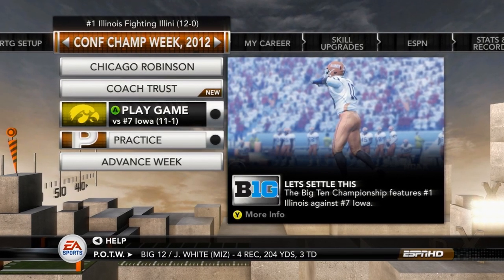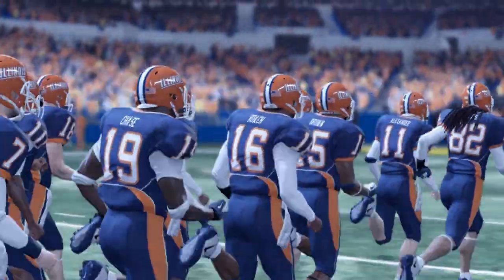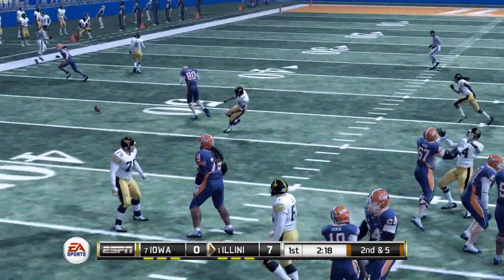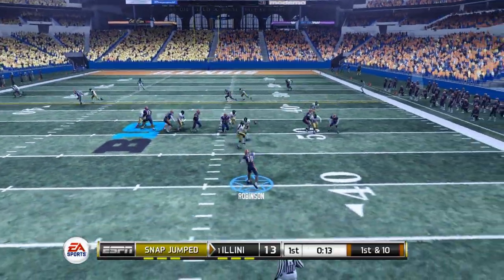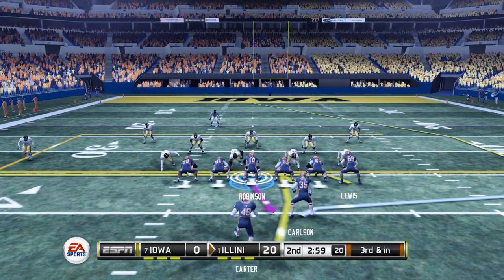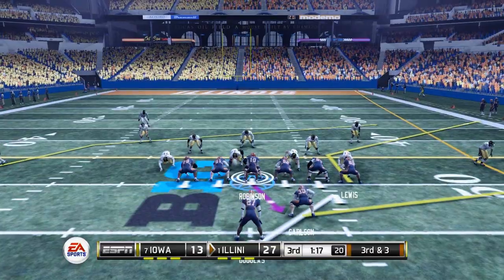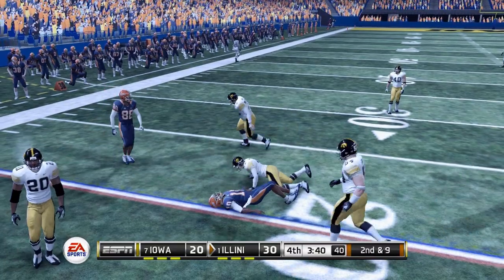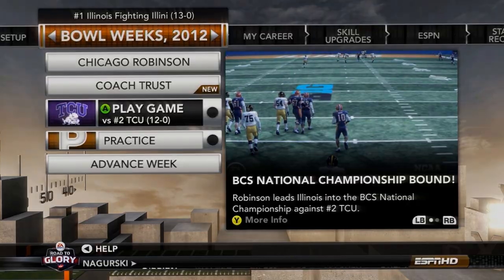Can Illinois Win the Big 10 Championship? | NCAA Football 12 RTG Ep. 11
Chicago Robinson and the Illini head into the Big 10 Championship game ranked #1 against #7 Iowa with a trip to the national championship on the line. Can Chicago help lead his team to a victory and the BCS National Championship? Let's find out!